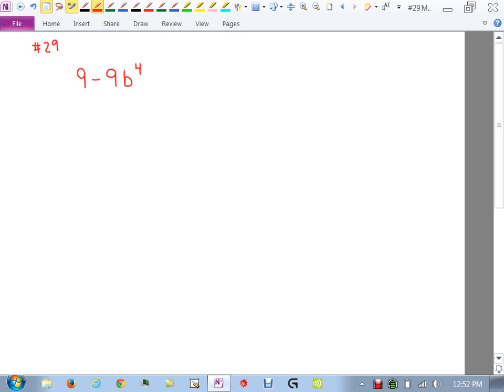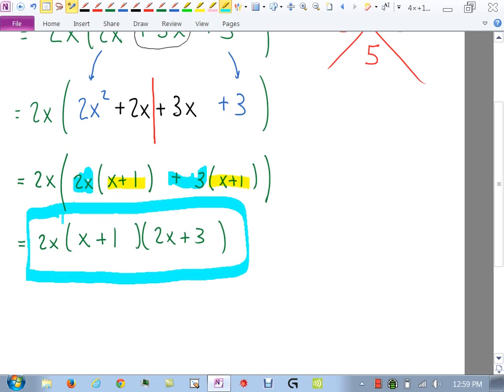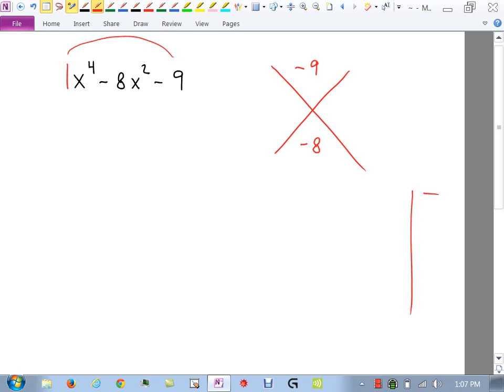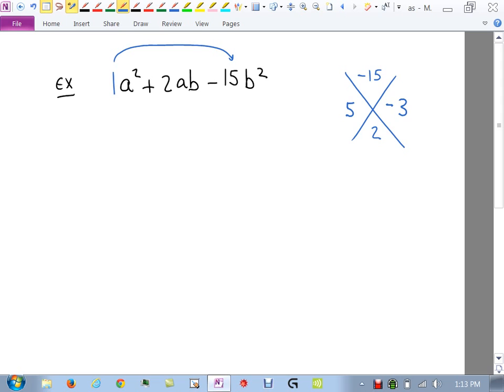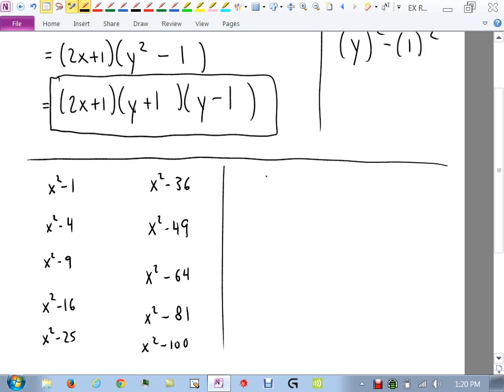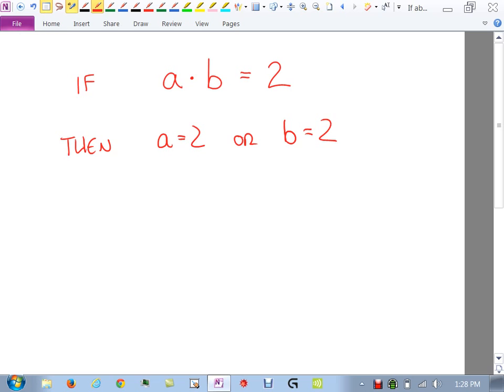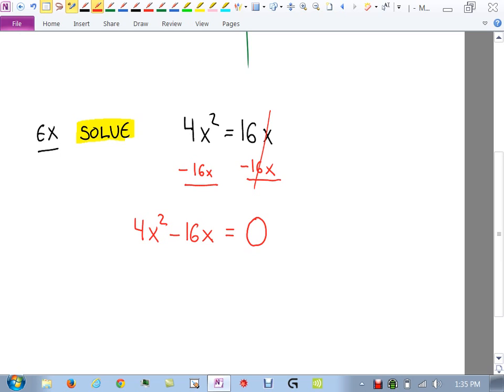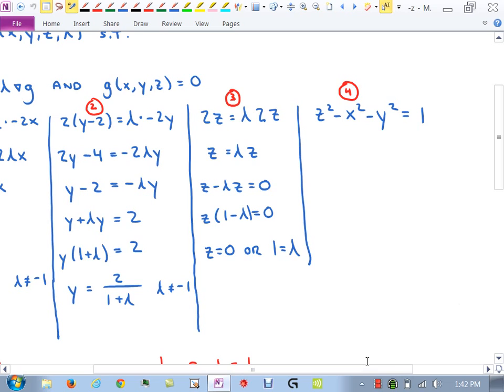0302 Day18 4 8 14 1230pm